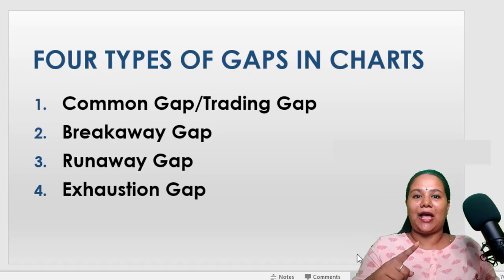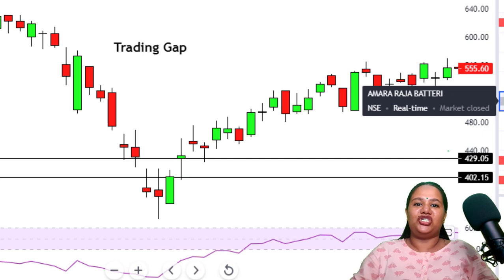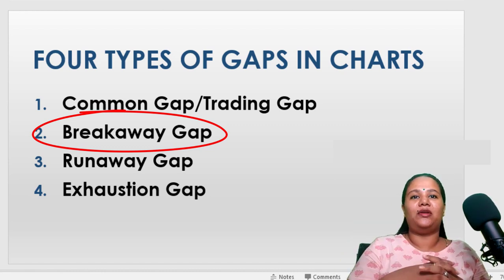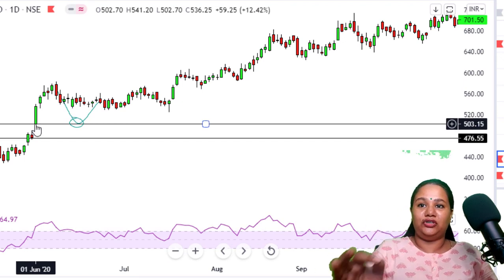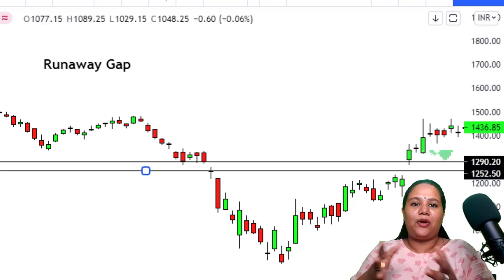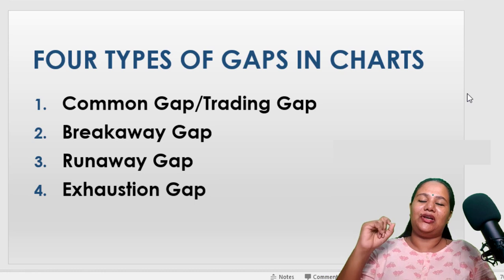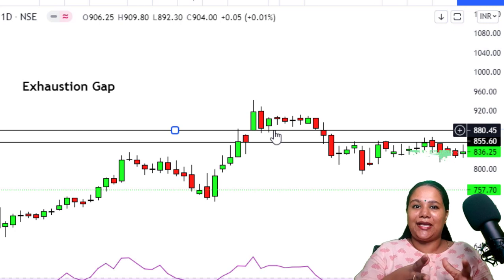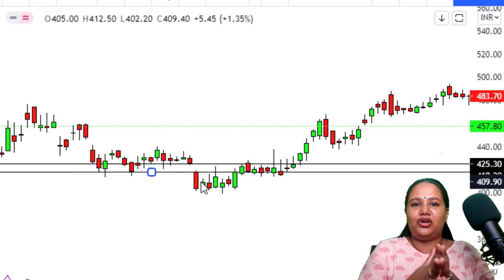Four Types of Gap | Technical Analysis | Price Action Trading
To join my Telegram Channel for free swing calls